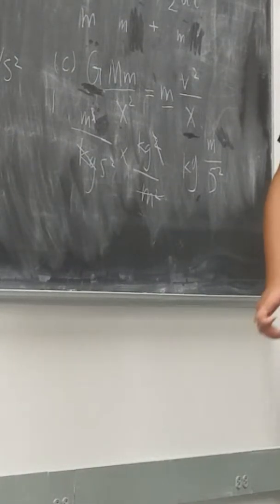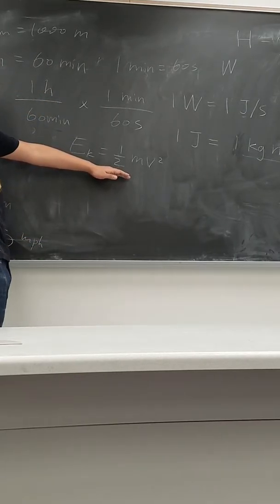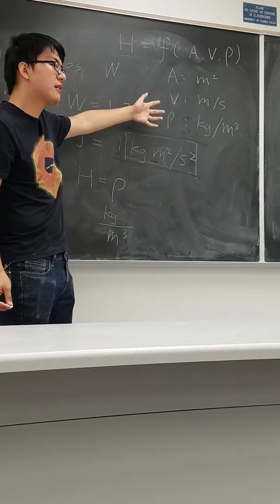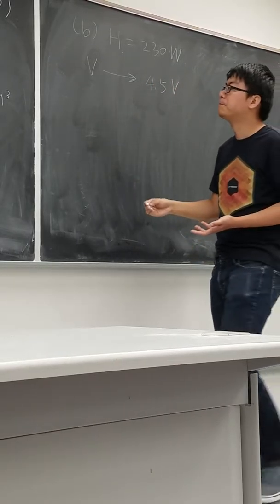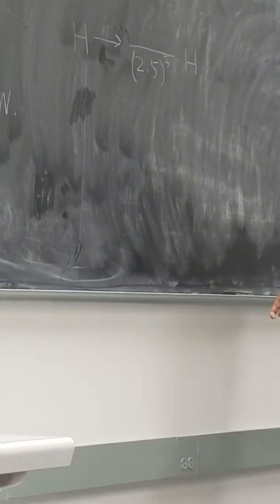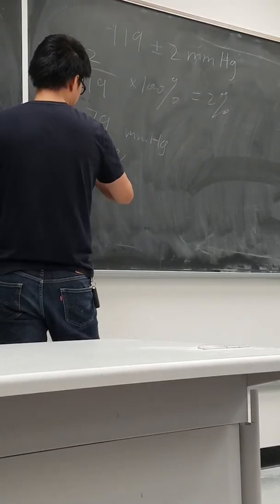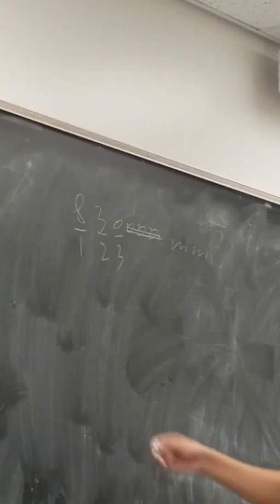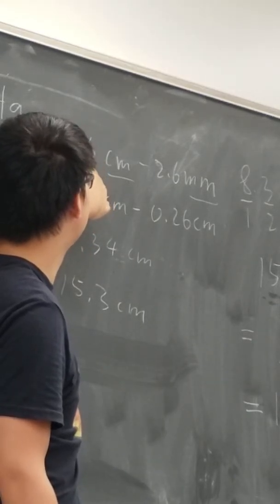Physics Discussion part 2 of 3 Aug 27, 2017